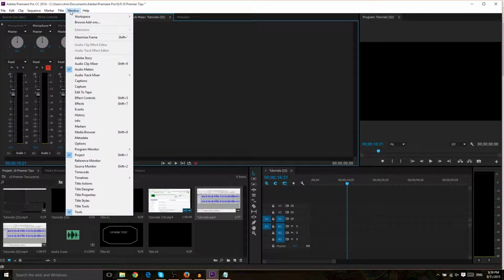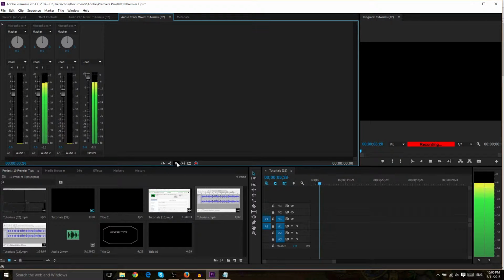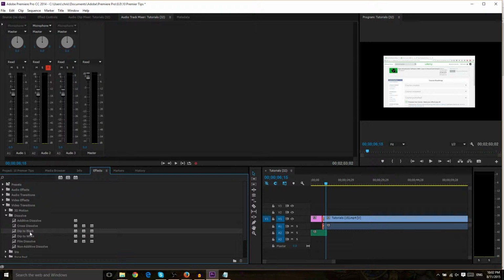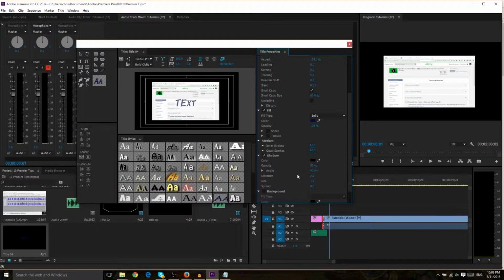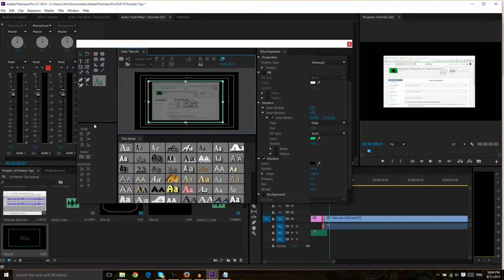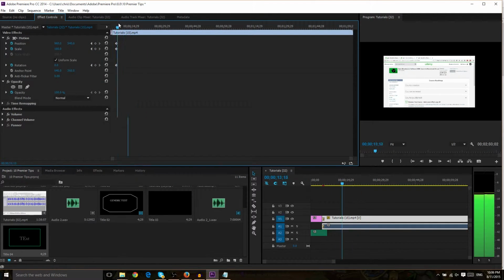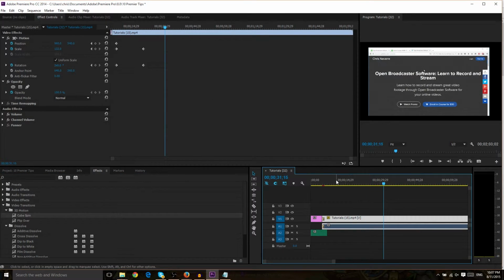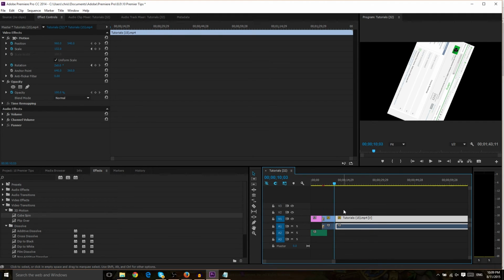Tips: Premier Pro CC Tools for Improved Workflow and Productivity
These are 5 really useful tools that exist in Adobe Premiere Pro CC. Check them out and see how they can improve your personal video editing workflow.

Learn about 5 of the top hidden tools inside of Premier Pro CC 2015 for Video Editing. This tutorial is specially for beginners who may have completely missed these tools.